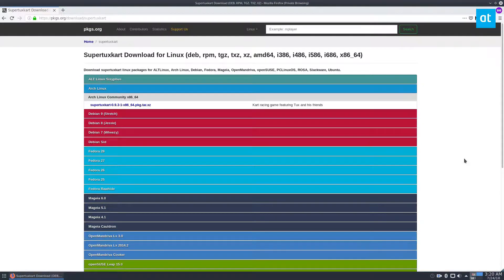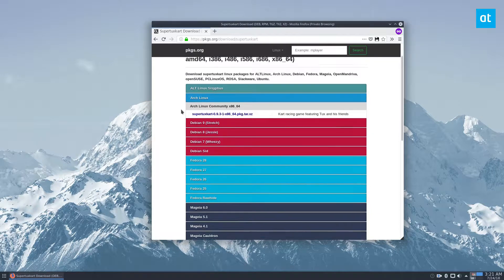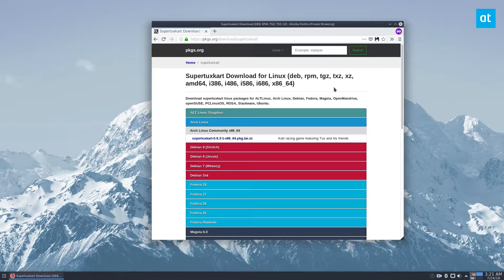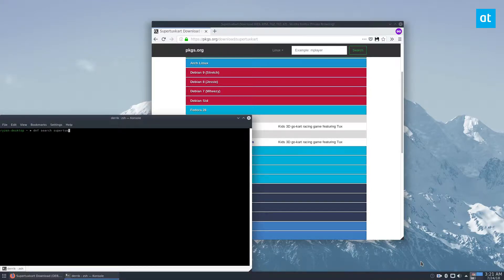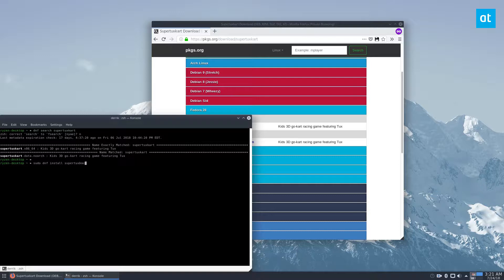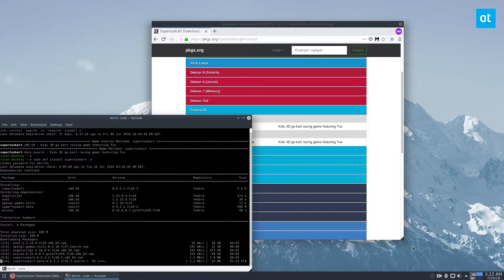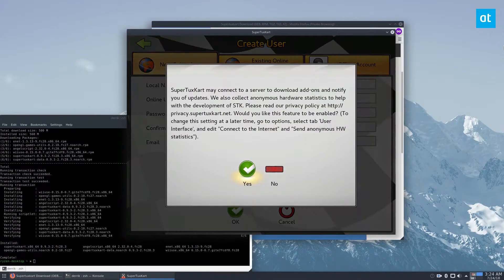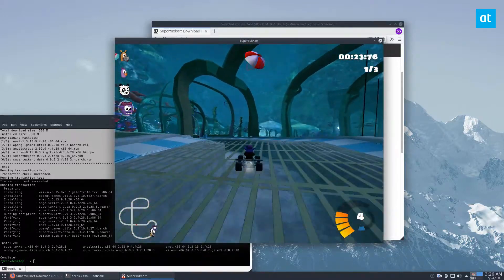How To Install SuperTuxKart On Linux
There are many excellent free games on Linux. One of the best ones out there is SuperTuxKart. It’s a cartoonish kart racing game similar to games like Mario Kart. The game is completely free, and open source. Best of all, it’s available for installation on the Linux platform completely free! In this guide, we’ll go over exactly how to get it working on your distribution of choice.